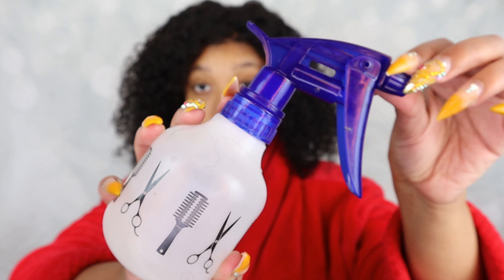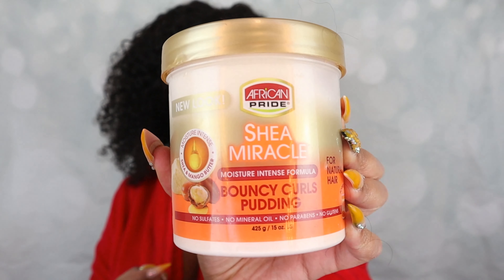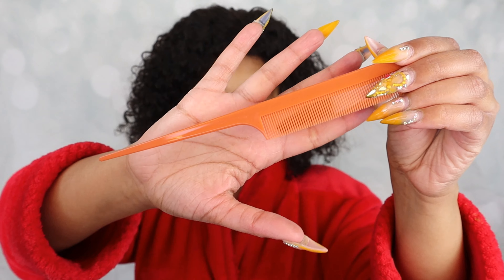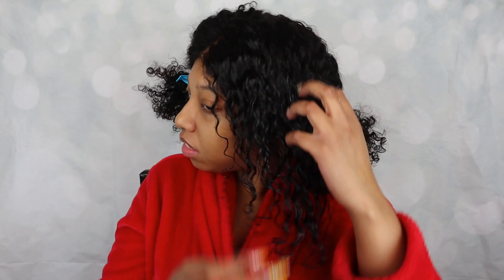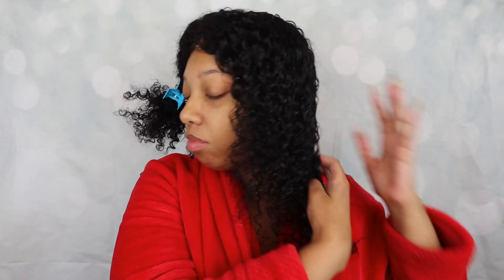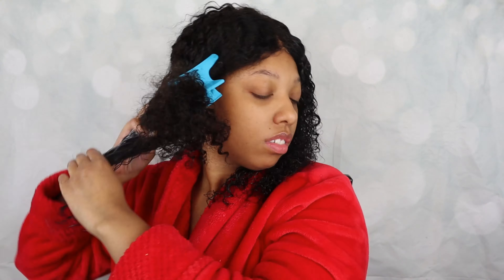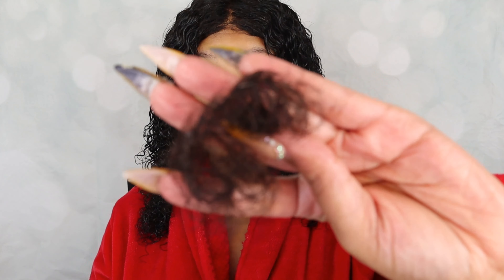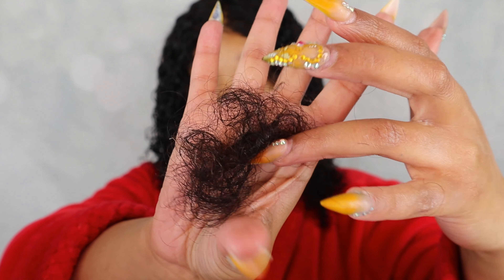VLOGMAS DAY #5 | How To Define Kinky Curly Hair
Hey guys! In today's vlogmas video I'll be showing how to define kinky curly hair. This way is super easy and the products I used are super affordable. Enjoy!